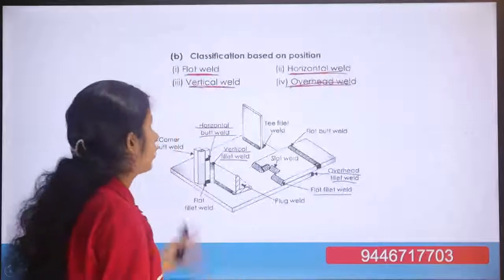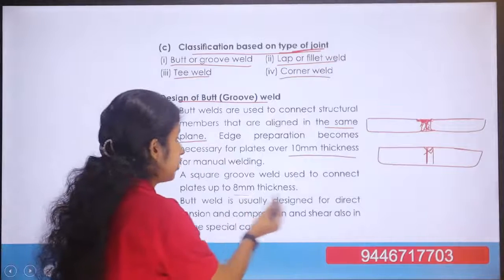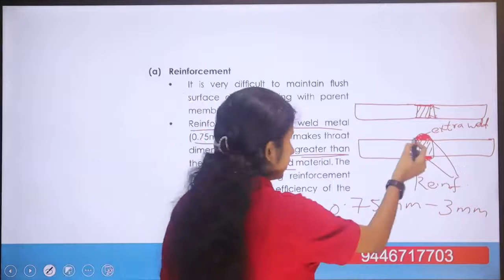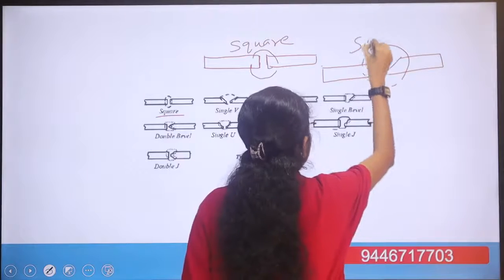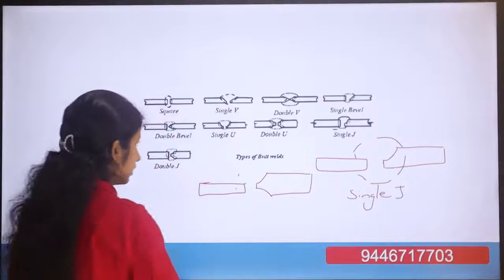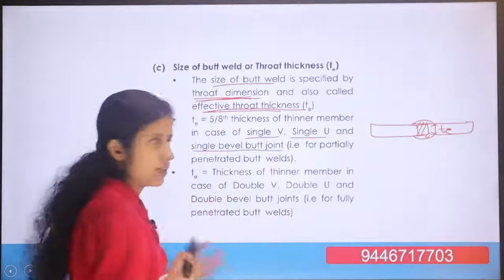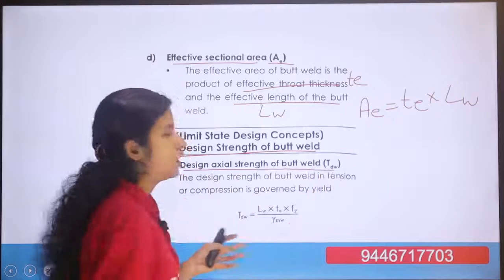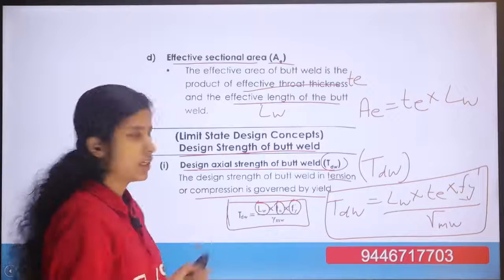GATE & ESE Exam | CE | Steel Structures Part 2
Steel  Structures:  Working  stress  and  Limit  state  design  concepts;  Design  of  tension  and  compression members, beams and beam- columns, column bases; Connections - simple and  eccentric,  beam-column  connections,  plate  girders  and  trusses;  Plastic  analysis  of beams and frames.